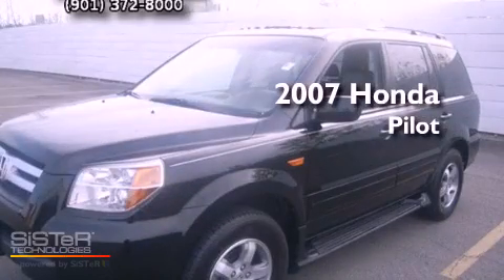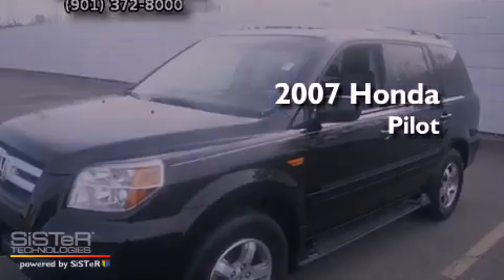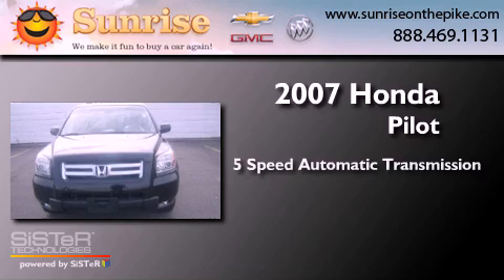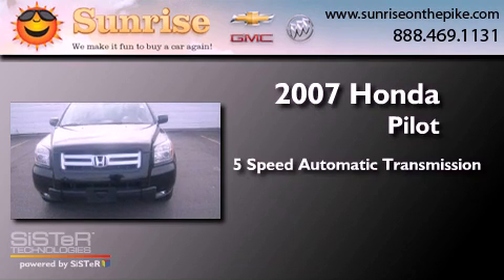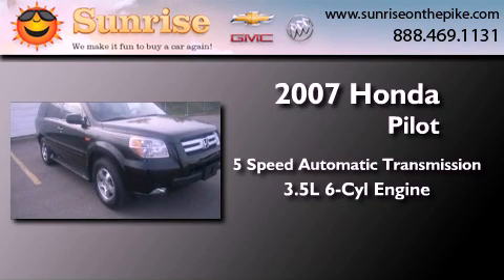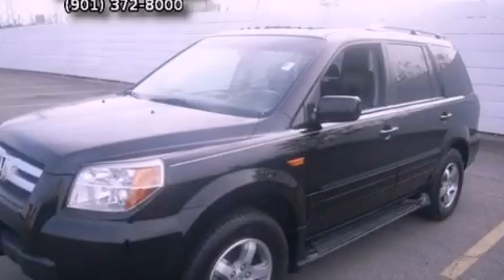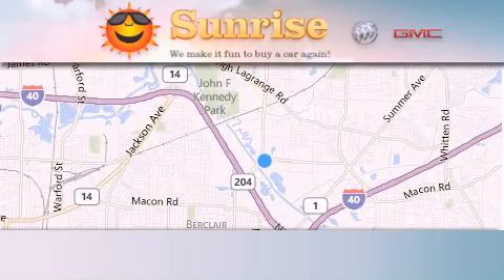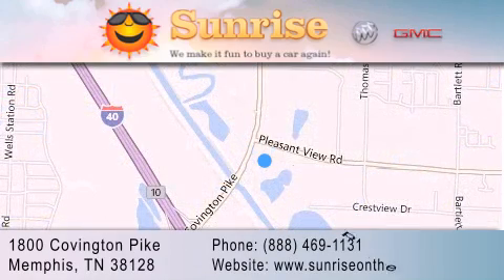Preowned 2007 Honda Pilot Memphis TN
Year : 2007
 Make : Honda
 Model : Pilot
 Engine : 3.5L V6
 Trans . : Automatic 5-Speed
Exterior : ?
 Miles : 77,028

 Stock : X9775